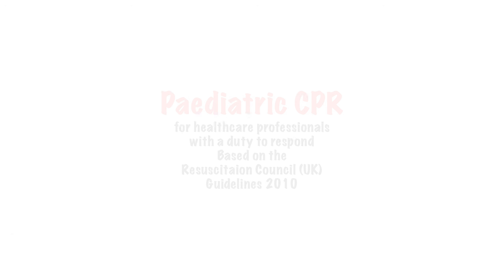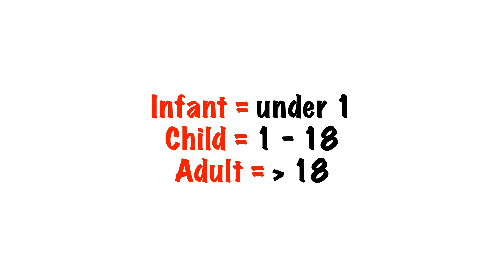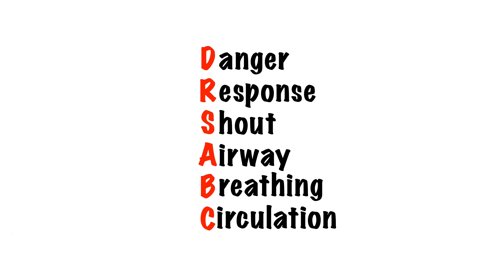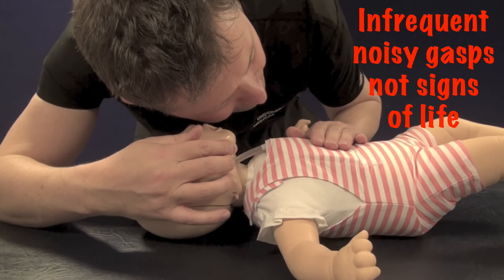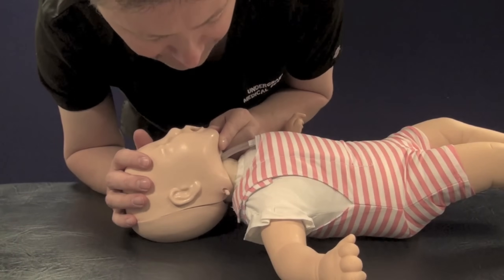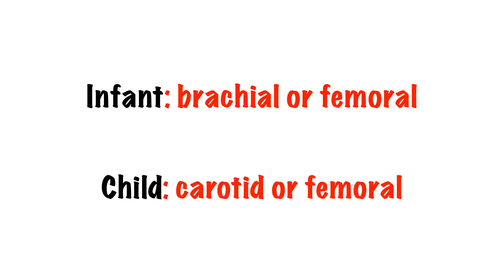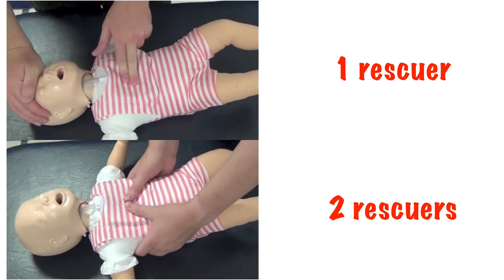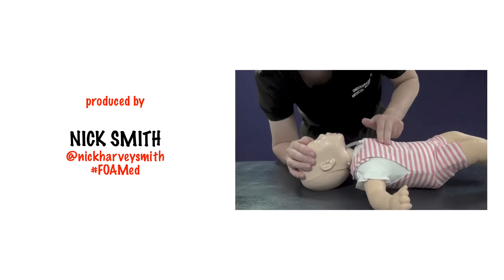Paediatric CPR in 5 min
Paediatric BLS aimed at healthcare professionals with a duty to respond to emergencies

More details on the Resuscitation Council (UK) Guidelines on this can be found at